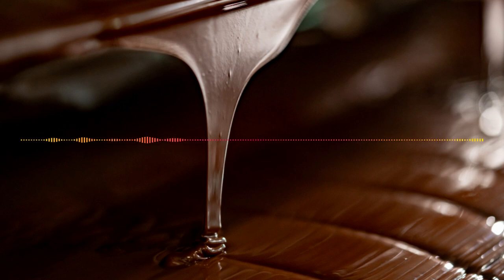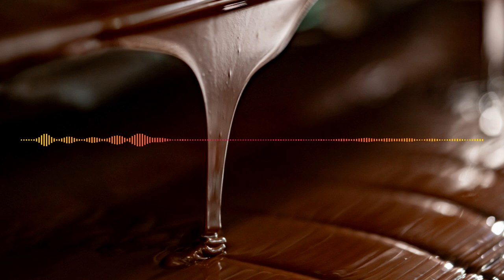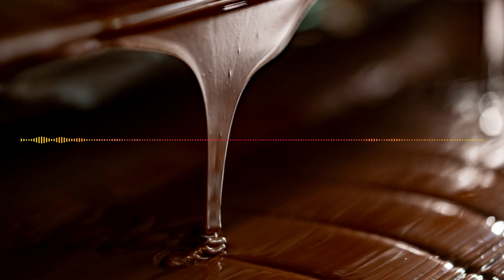Zotter Chocolate: The Sweetest Story Ever Told! ~~~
Escape into a world of pure chocolate bliss with this delightful podcast. Learn all about Zotter Chocolates US and prepare to be amazed. ✨ ZotterChocolate ChocolatePodcast SweetEscape Indulge"